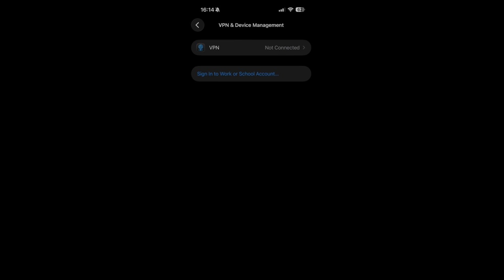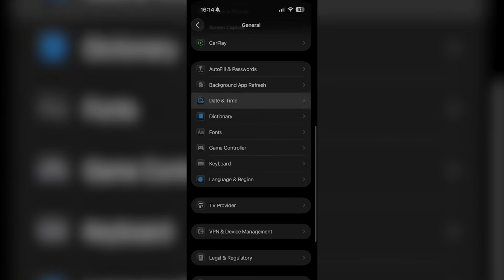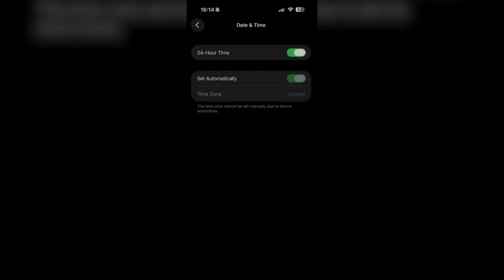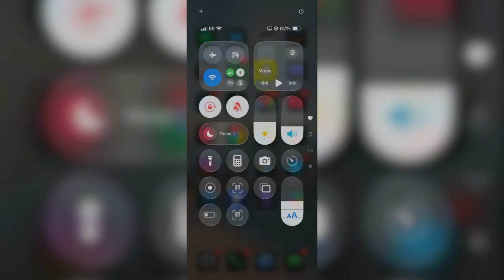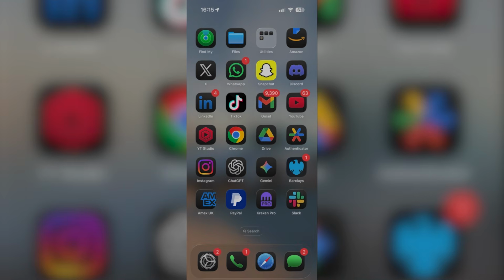How To Fix Integrity Could Not Be Verified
How To Fix Integrity Could Not Be Verified, Fix Integrity Could Not Be Verified